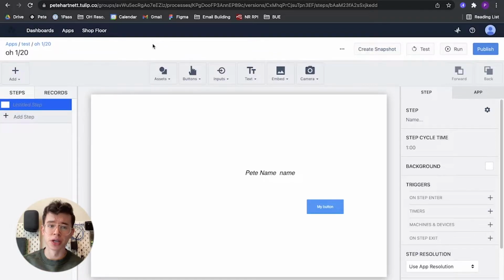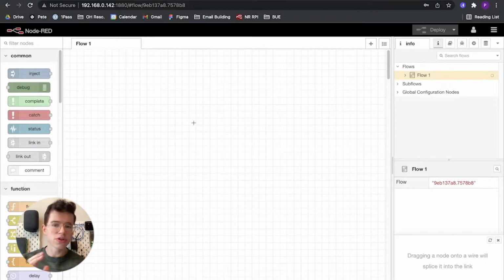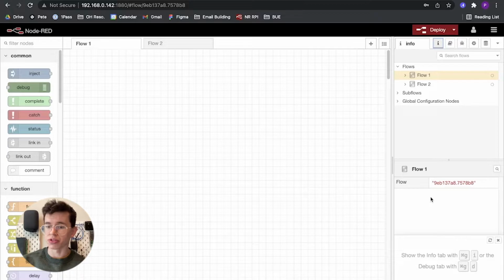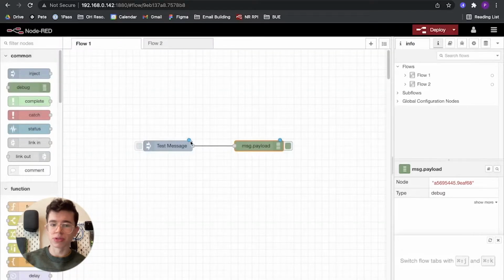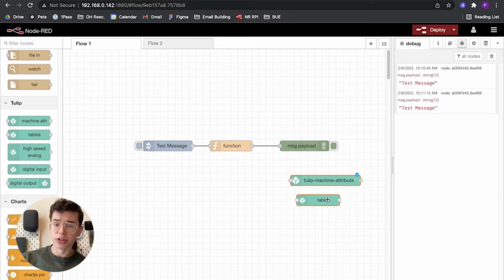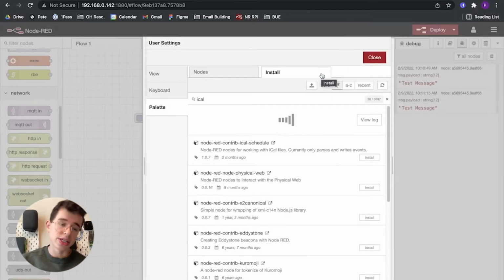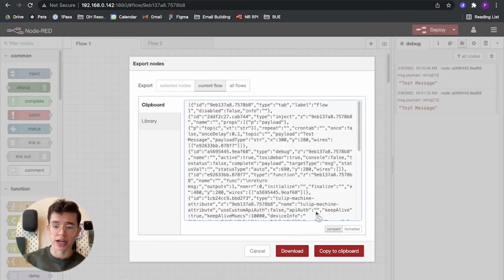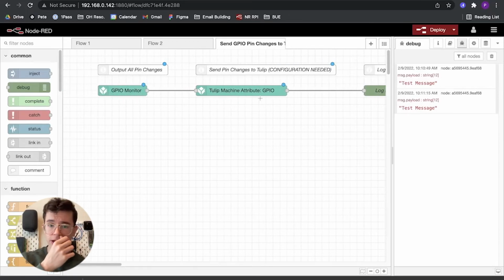Node-RED + Tulip Explainer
Drive untapped insights into your process through Tulip Edge devices and Node-RED. In this video Pete walks through the basics of the Node-RED UI.